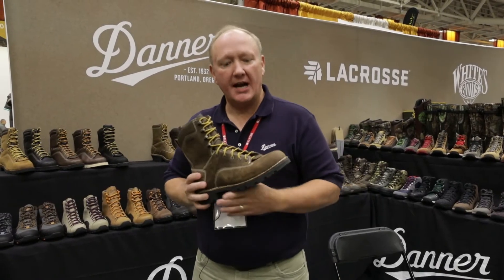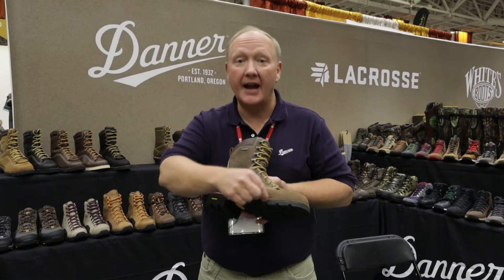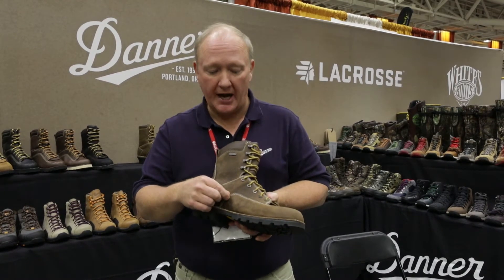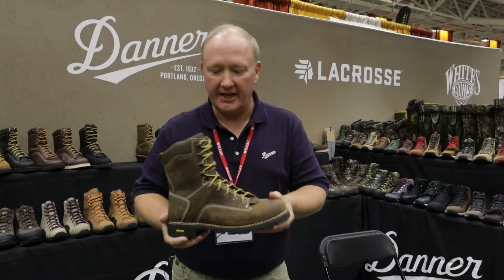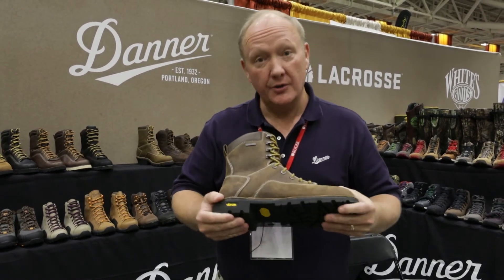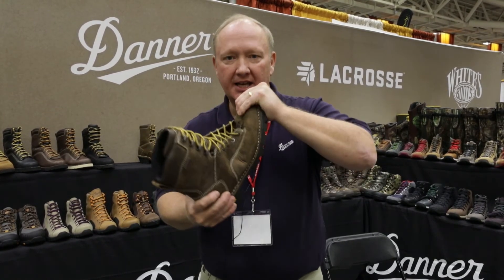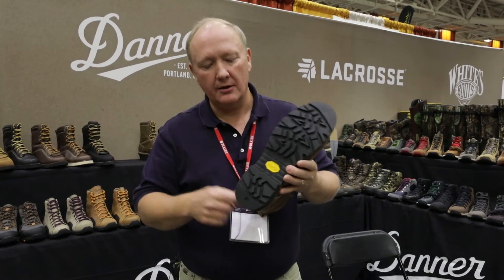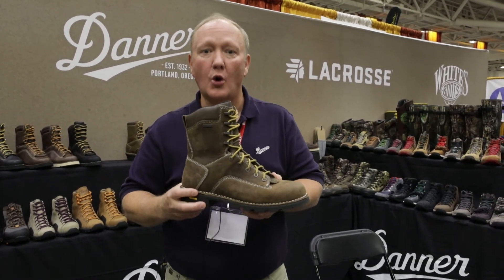Danner Gritstone Boot First Look and Overview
North 40 Outfitters is discussing the Danner Gritstone Boot at the 2017 Mid-States show in Minneapolis, MN.

Here are the top 12 products from day #2 of the 2017 Mid-States show
Check out the top 13 products of day #1 of the 2017 Mid-States show

Visit North 40 Outfitters at north40.com for the best products, reviews, and information in the farm and ranch world.  Now we are taking you behind the scenes of the Mid-States show, America's largest farm and ranch retail show in Minneapolis, MN.